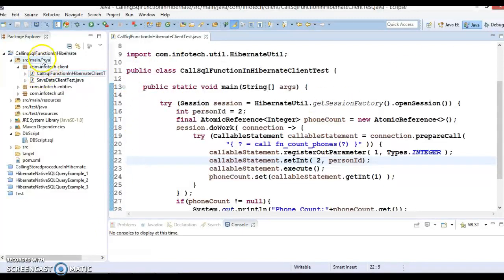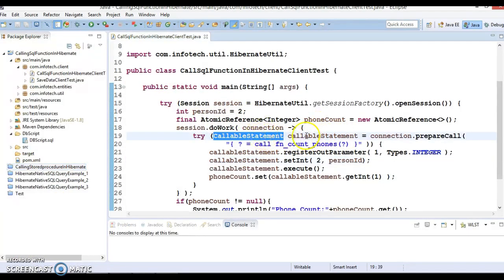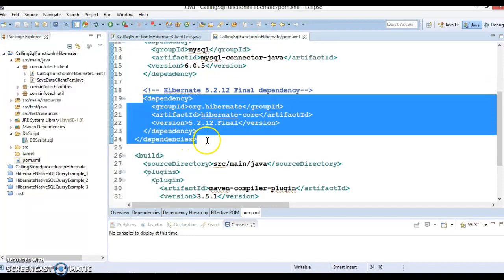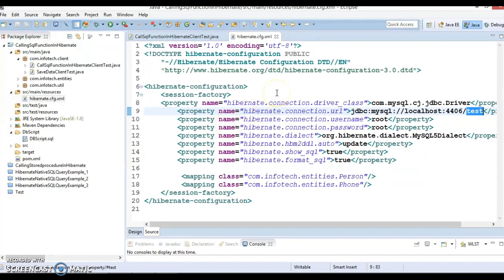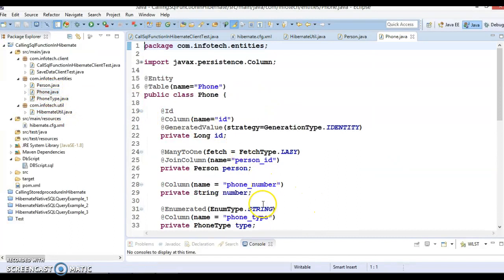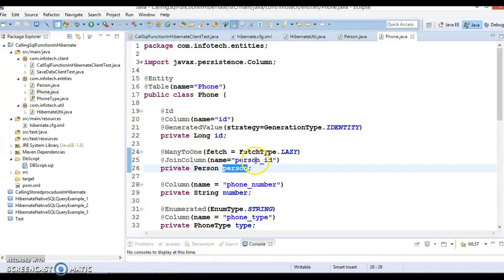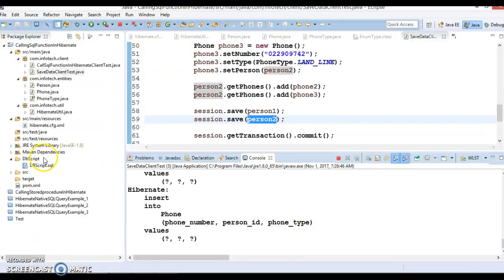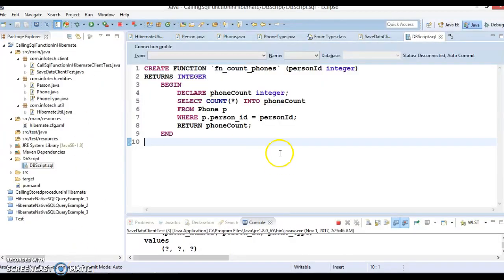Call a user-defined MYSQL functions in Hibernate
In this Video, You will learn How to call SQL Custom Function in Hibernate 5
Below is the GitHub link to download source: